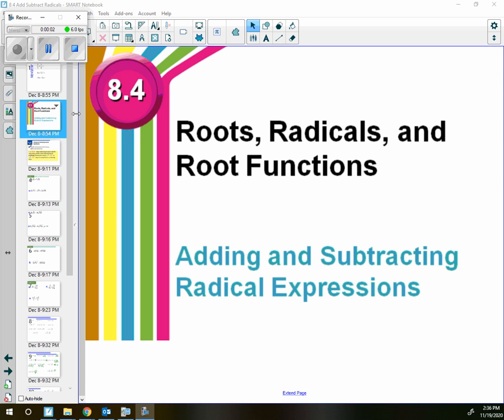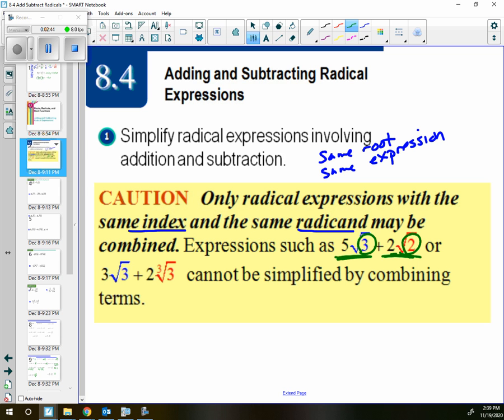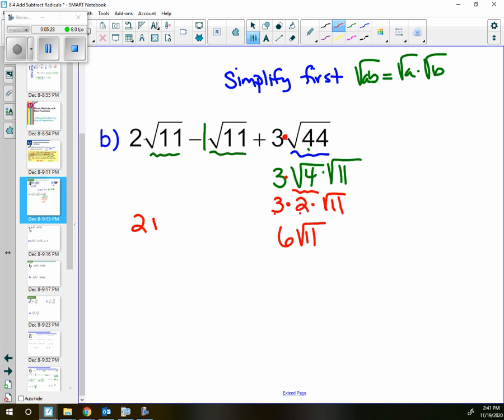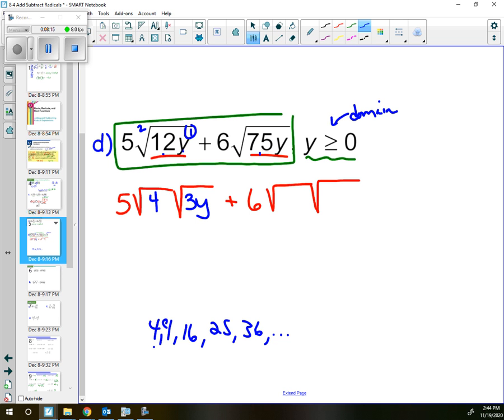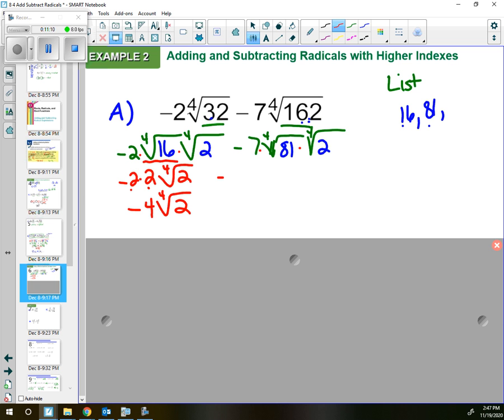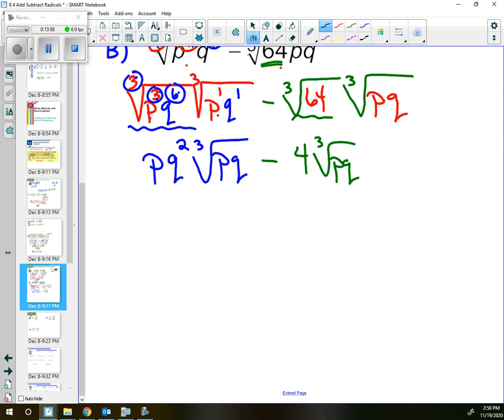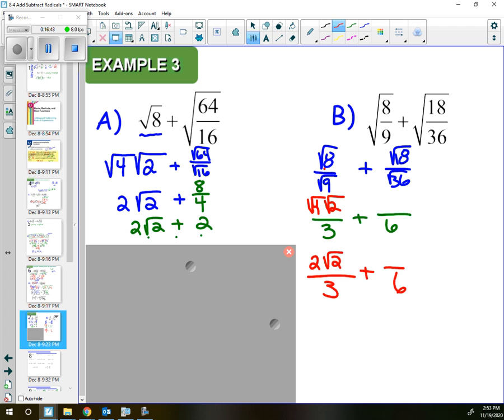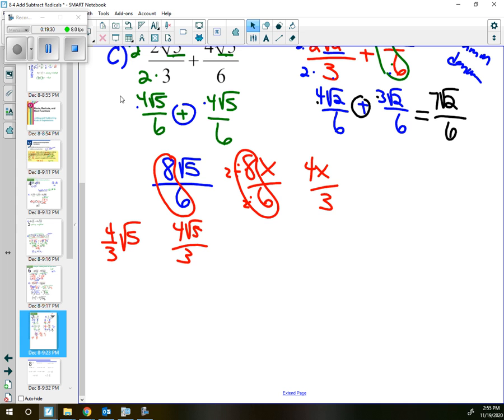Alg3 8 4 Day 1 Notes Video